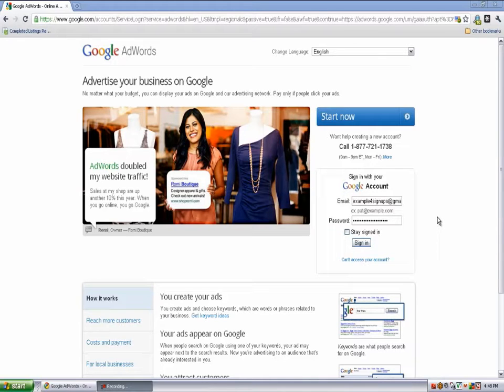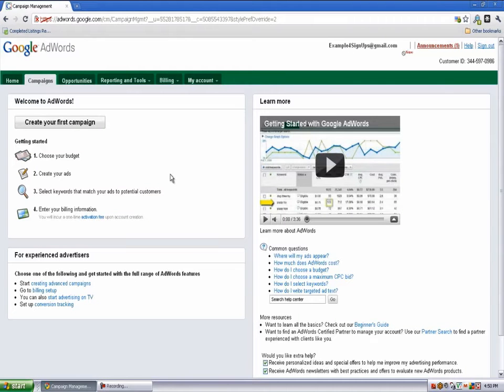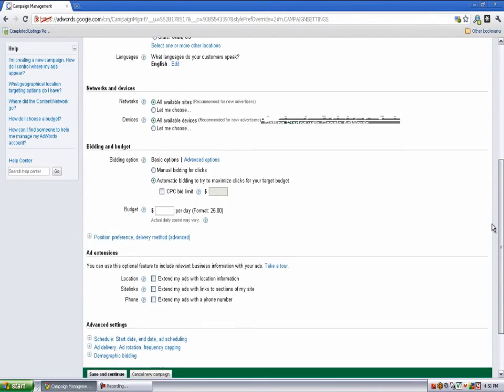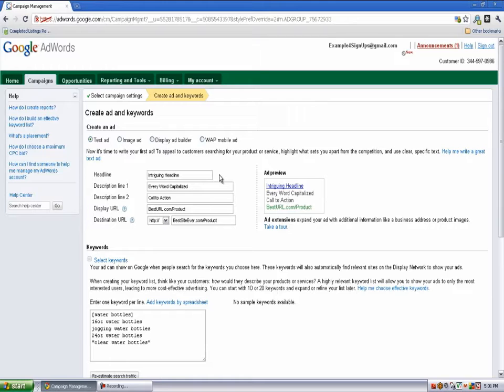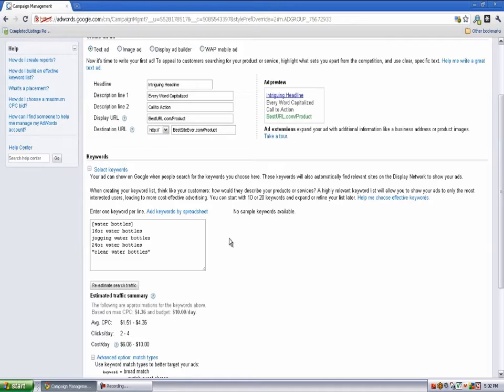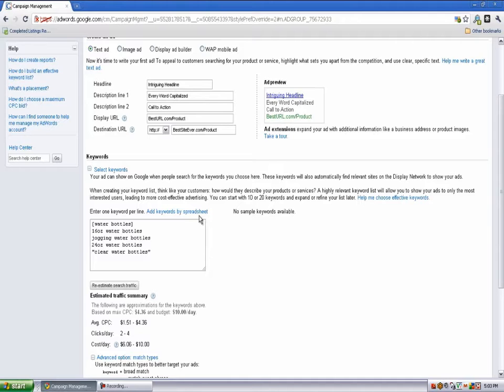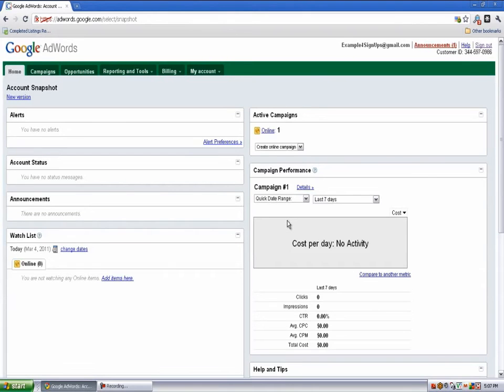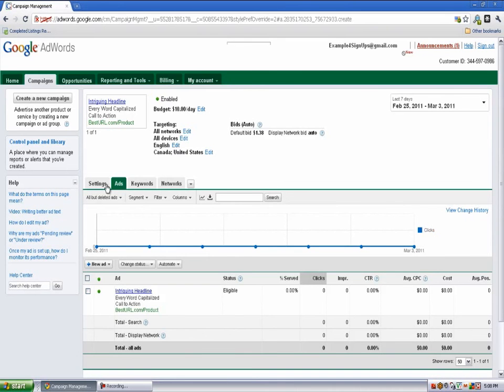Getting Started with Google AdWords